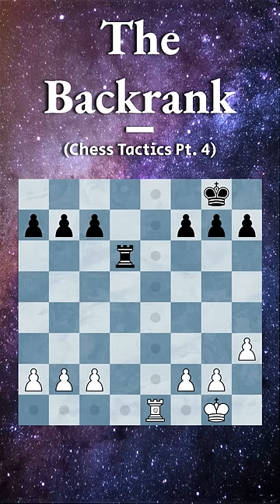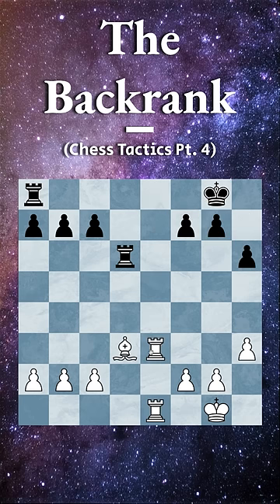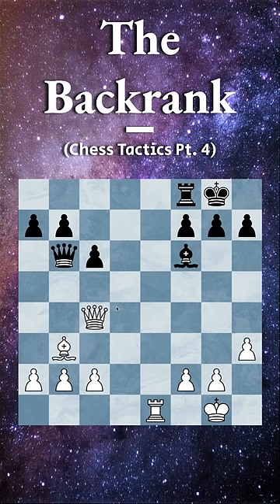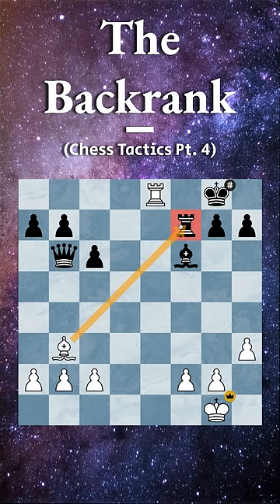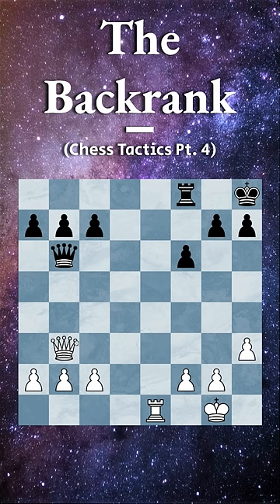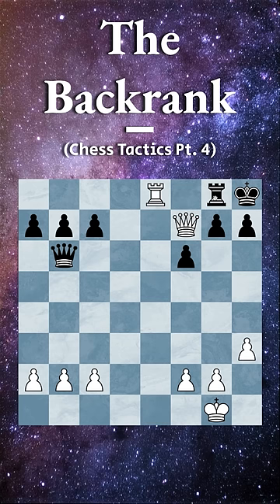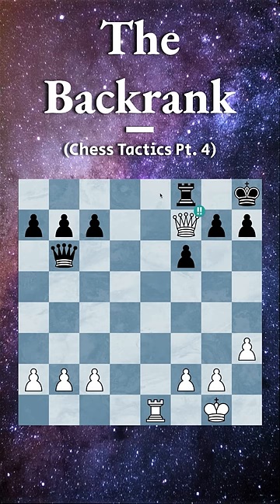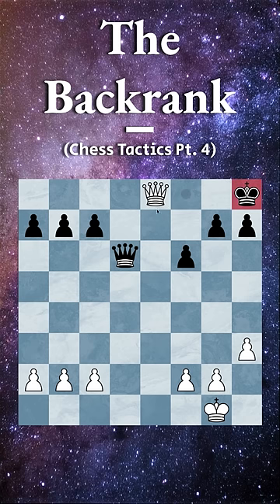The Backrank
Hello everyone! This is a short talking about the backrank tactic, and 4 example positions.